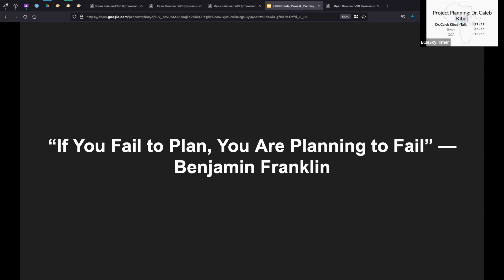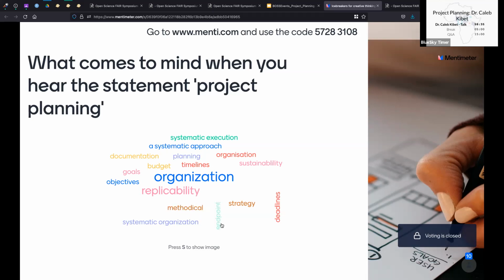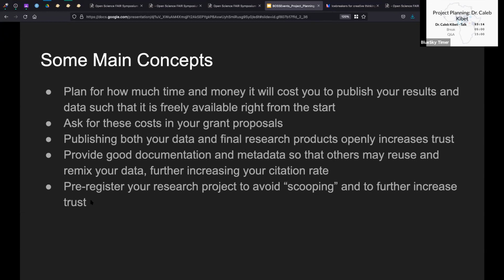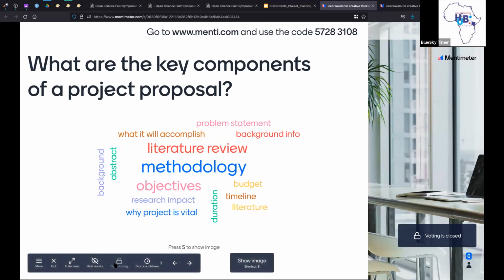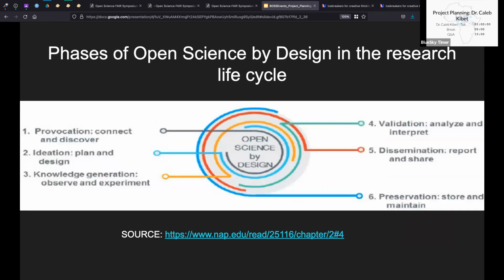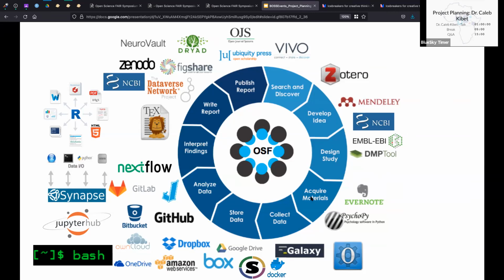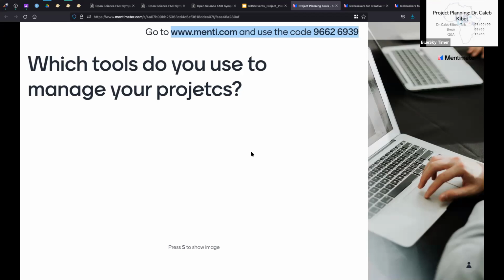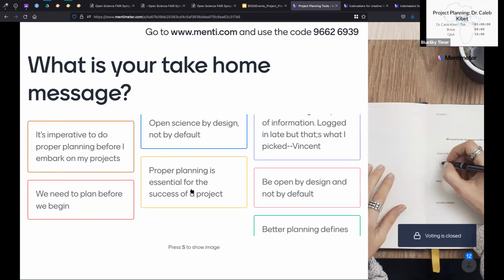Day 3 Open Science FAIR Symposium: Project Planning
On Day 3 of the Open Science FAIR Symposium, we discussed Project Planning. Dr. Caleb Kibet did a presentation and discussion on Open by design, sharing the research life cycle and open science tools that can be used in each stage of the cycle. The information is useful to any research scientist looking to make their work more organized and accessible.